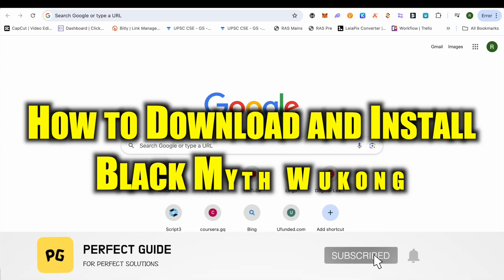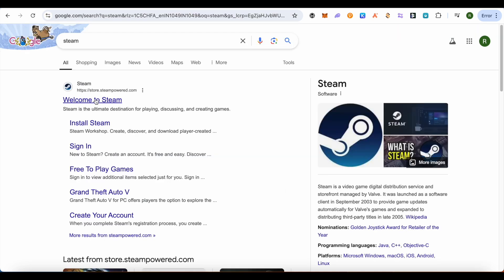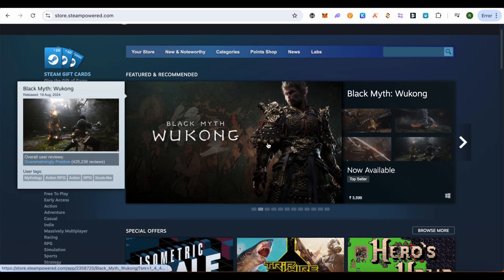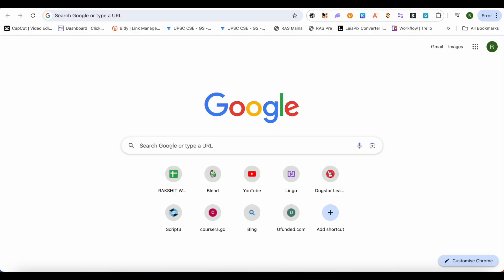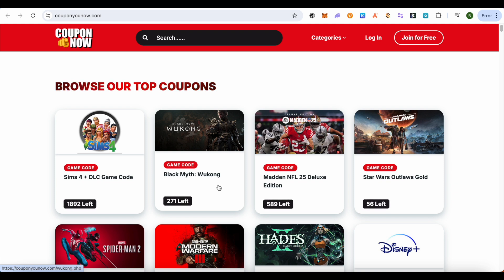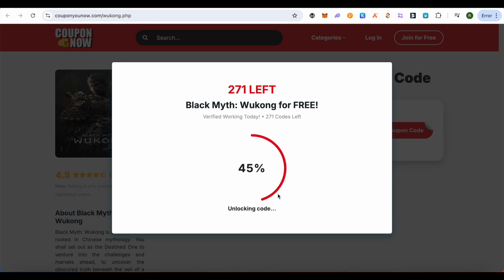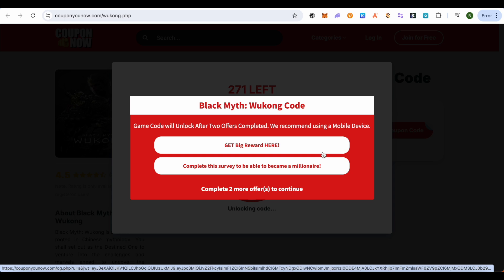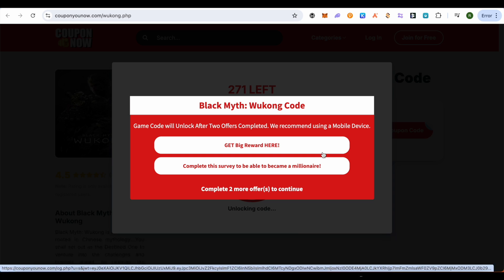How to Download and Install Black Myth: Wukong for FREE on PC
How to Download and Install Black Myth Wukong for FREE
How to Download and Install Black Myth Wukong